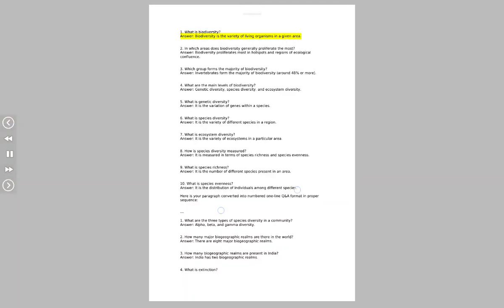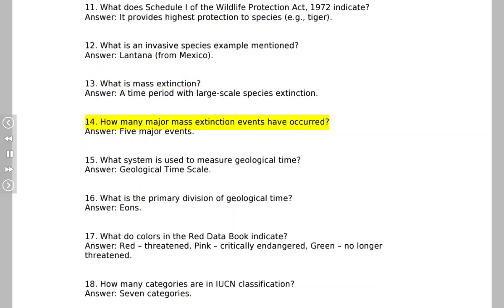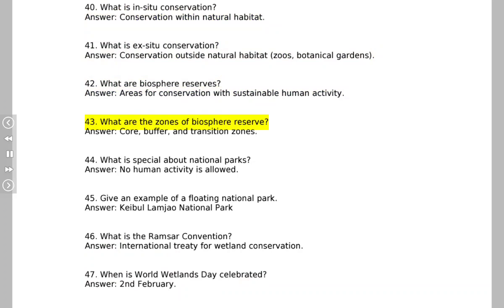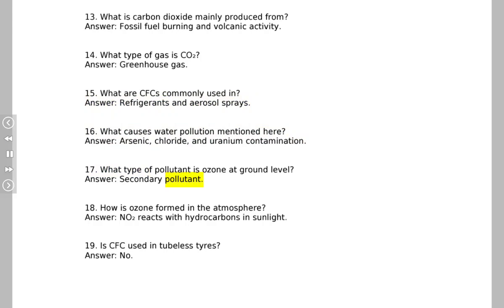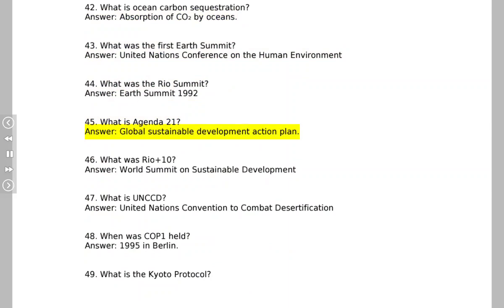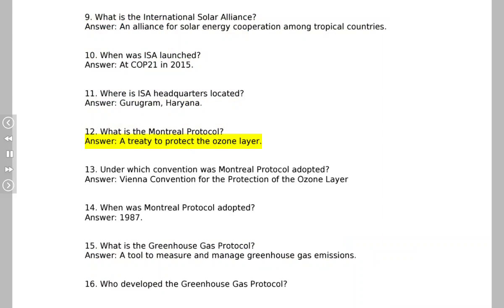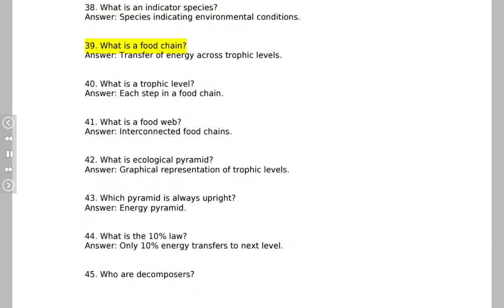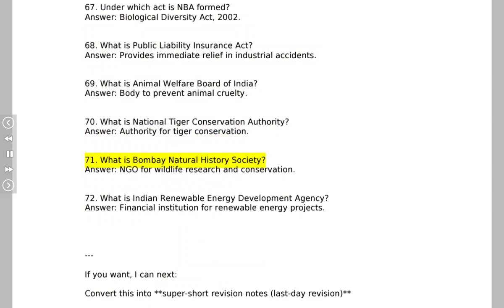26 ST env